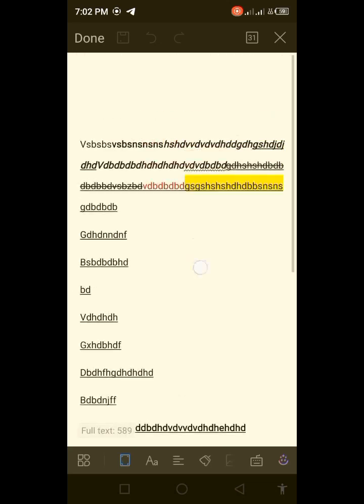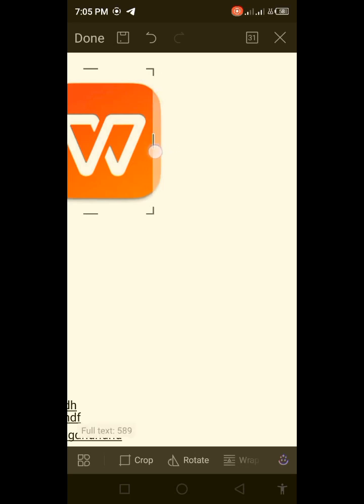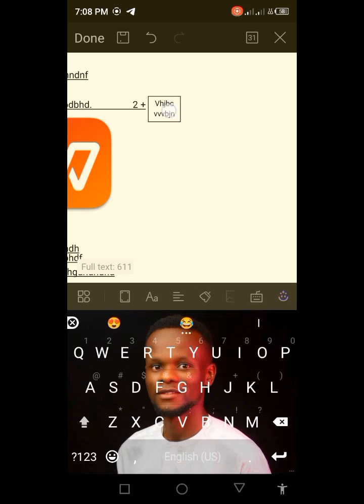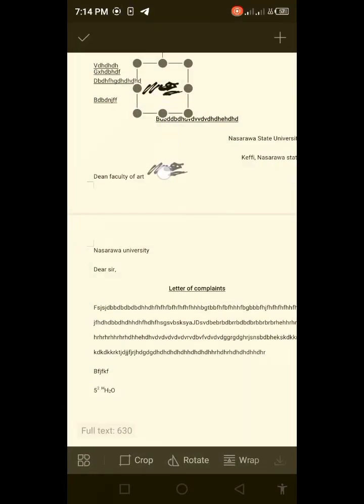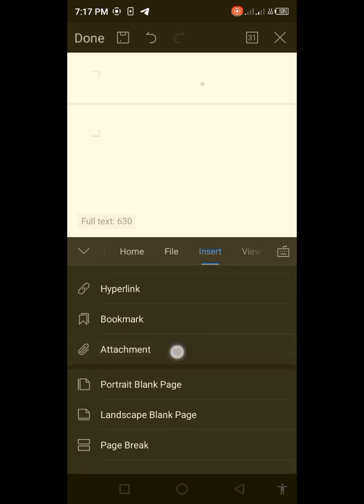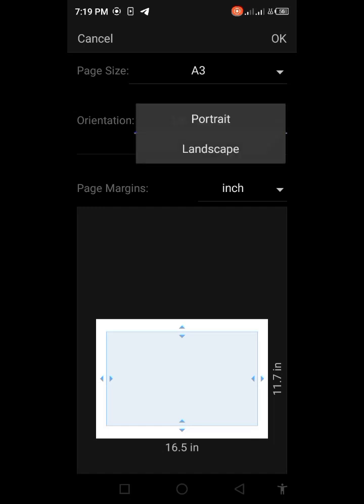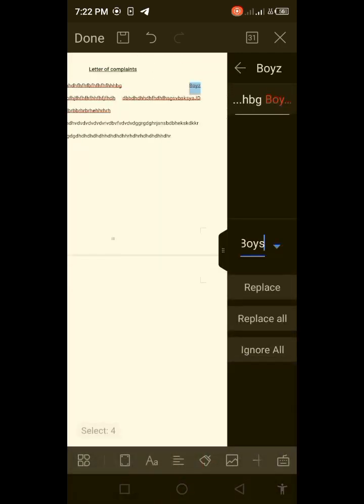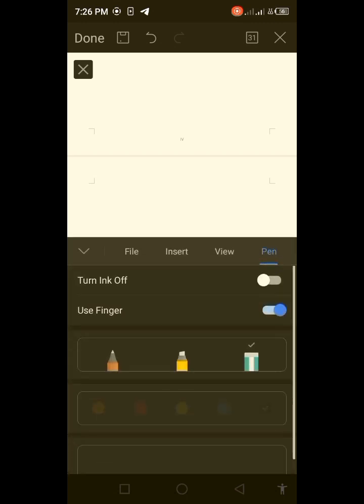WPS Office 2